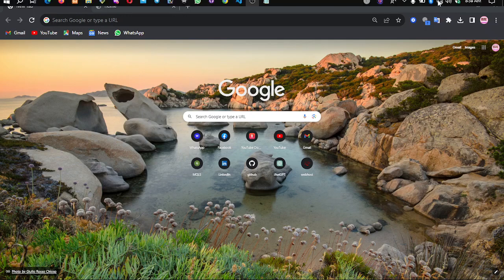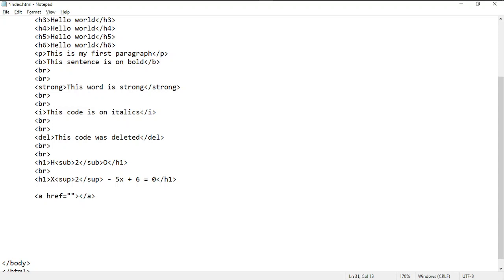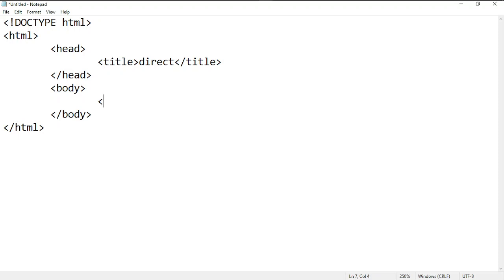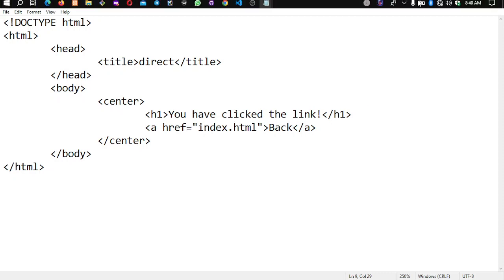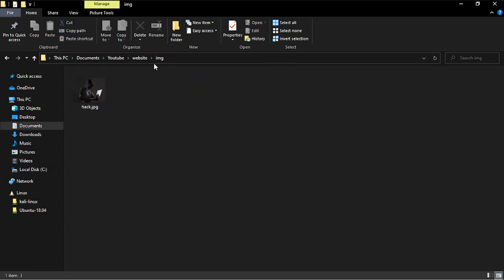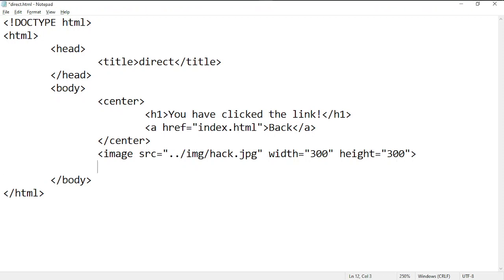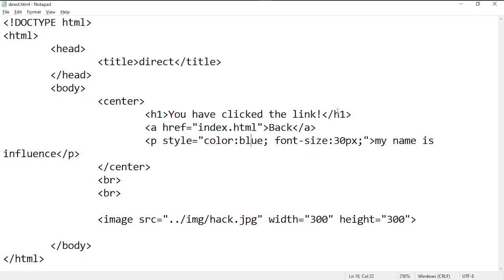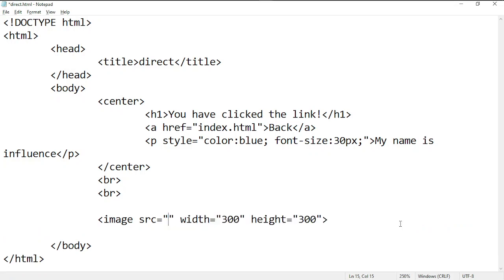Html Attributes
Html attributes and how to link pages together with href attribute, display images with src attribute and style with style attribute.